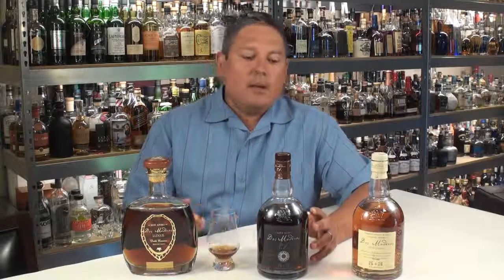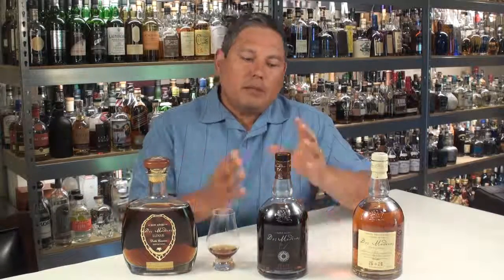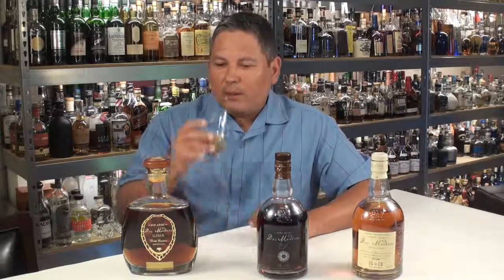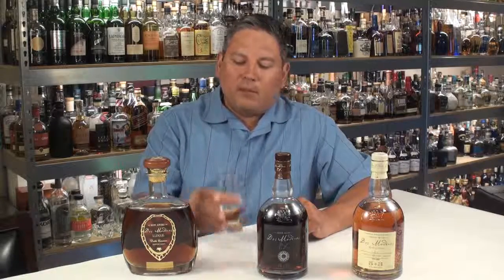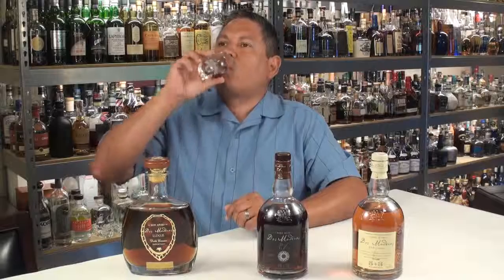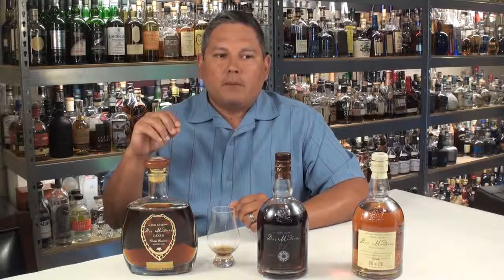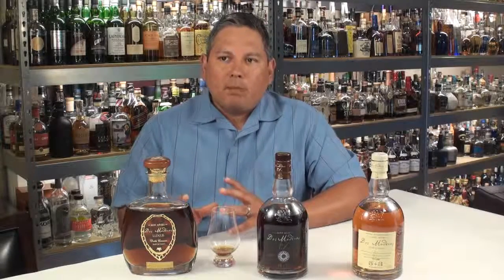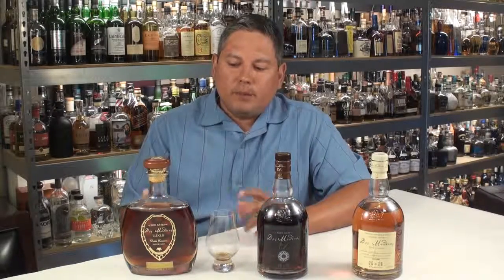Cata Ron Dos Maderas Luxus por Liquor Hound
Cata del Ron Dos Maderas realizada por Chris Trevino, de Liquor Hound-Dos Maderas Rum Tasting by Liquor Hound